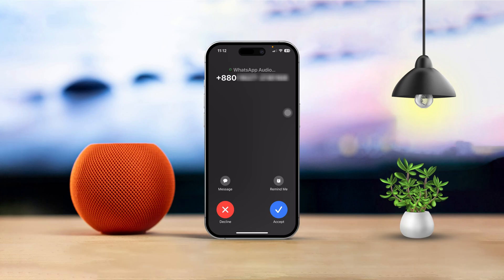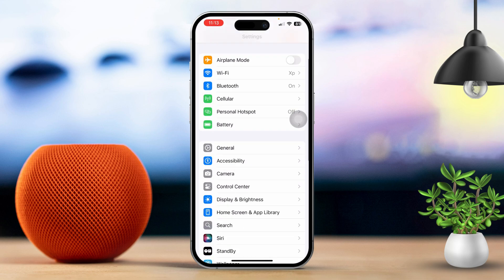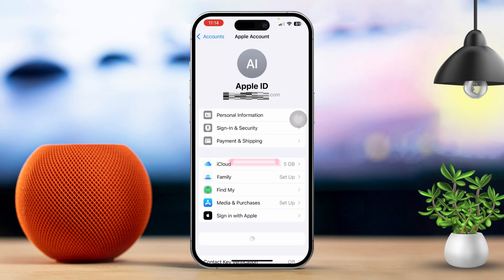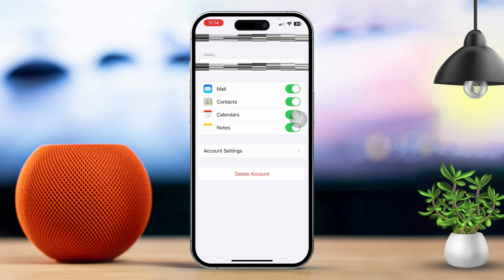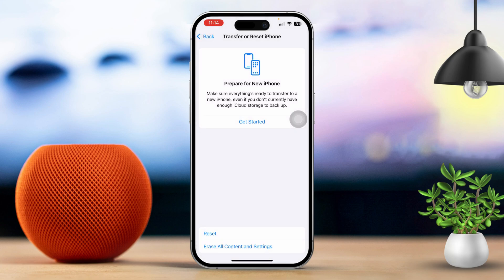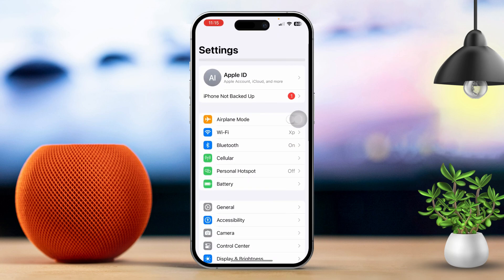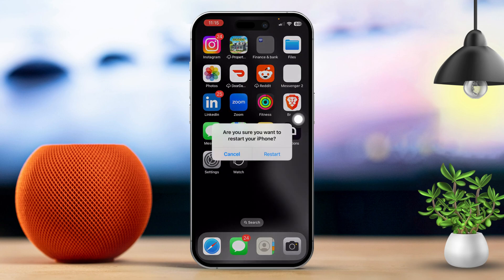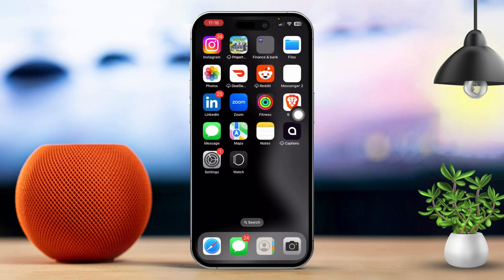How to Fix the Contact Name Not Showing for Incoming Calls on iPhone | Cant See Name on Calls iOS 18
Are your saved contact names not displaying on calls on your iPhone? I've got the solution! In this video, I've shown the way to resolve the 'contact name missing on incoming calls' issue on any iOS Device! When the Contact Info is not displayed on calls on iPhone you'll face difficulty identifying callers which can be problematic if you need to decide whether to answer or ignore the call.

If incoming calls display numbers instead of names on iPhone you'll need to manually look up phone numbers to determine who is calling. which can be really inconvenient if you receive a high volume of calls. Now this issue can be sudden and some people face this 'no caller name for incoming calls' Issue right after a recent iOS 18 update.

But you don't need to worry cuz I'm gonna fix this issue for you in this step-by-step guide. Just copy my methods and you'll fix your problem in no time!

00:01- Video Intro
00:13- Solution 1: Reset Sync Settings
00:55- Solution 2: Reset All Settings
01:24- Solution 3: Check Contact Permissions
01:47- Solution 4: Check Caller ID Settings
02:11- Solution End